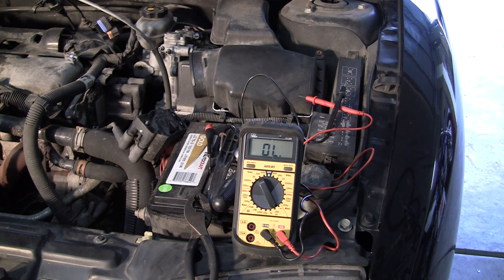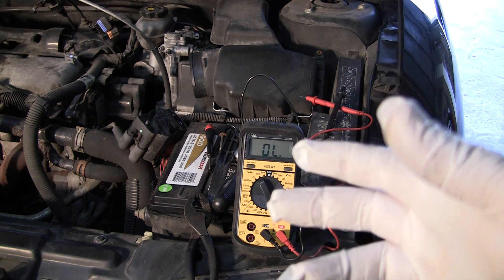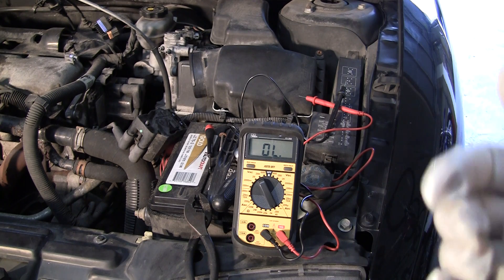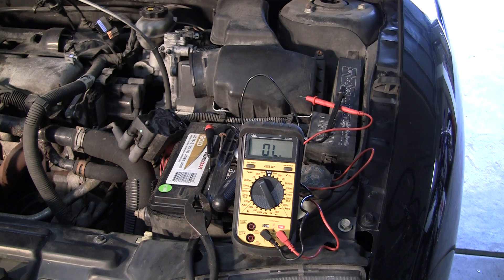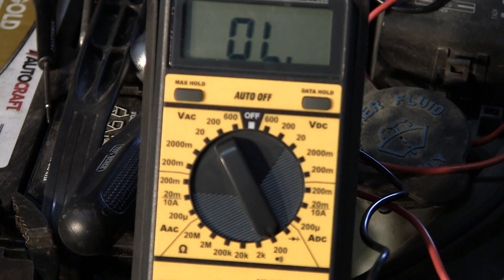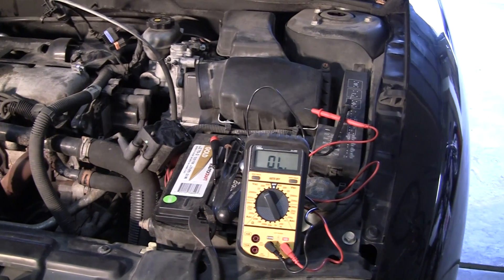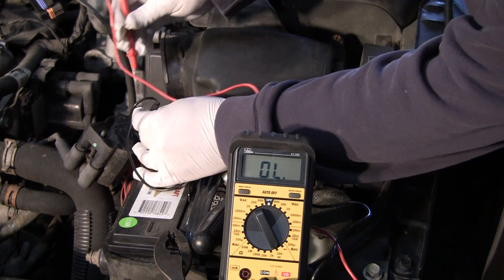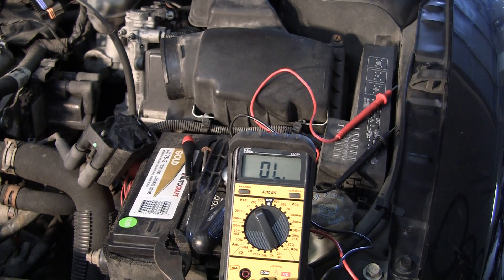How to Check Resistance with a Multimeter. Automotive Coil Example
In this video learn how to check resistance using a multimeter. Here we use a spark plug coil as an example.